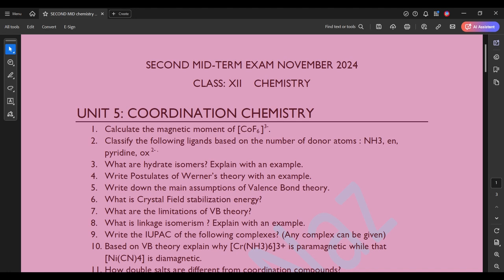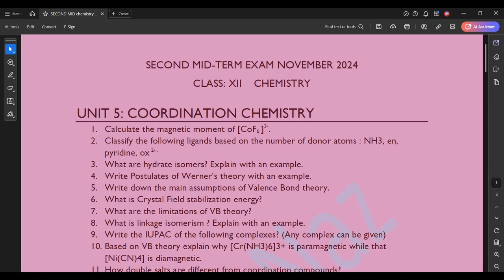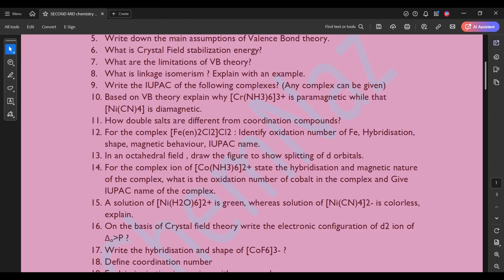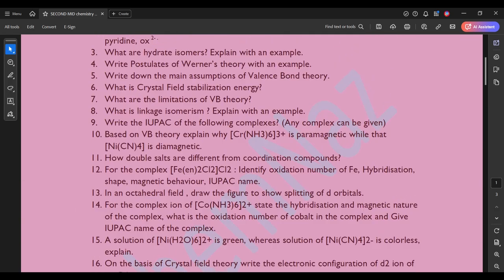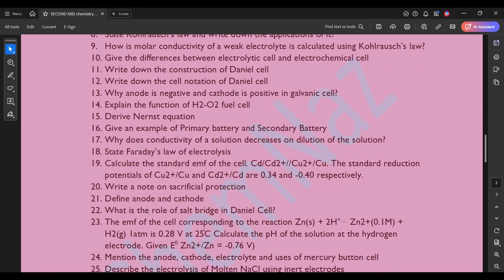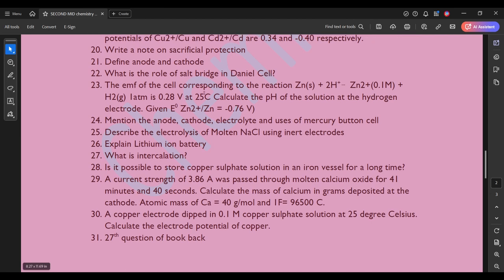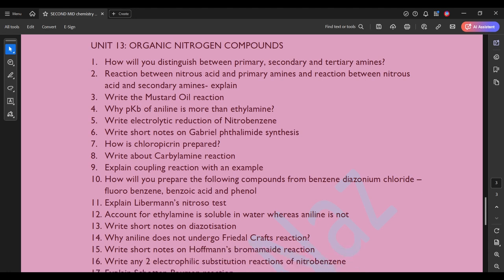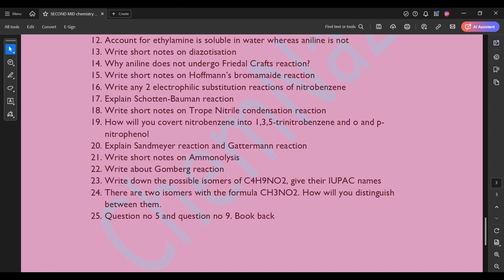SECOND MID TERM CHEMISTRY CLASS XII